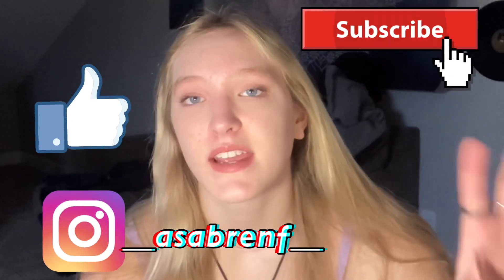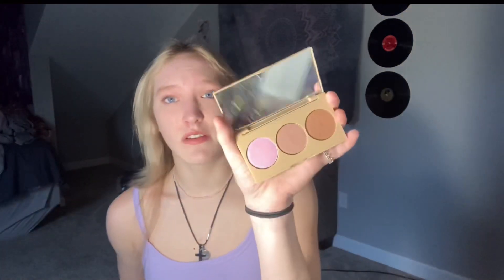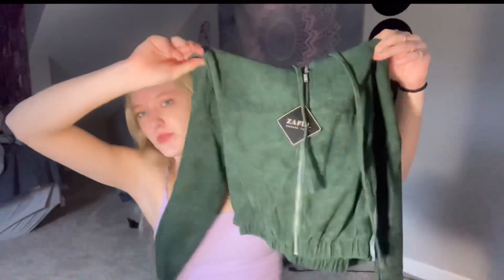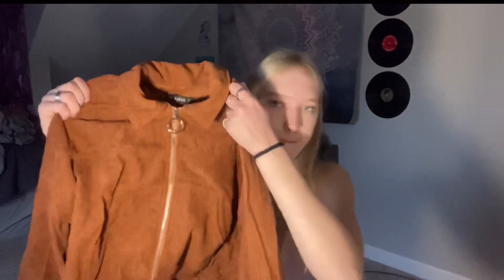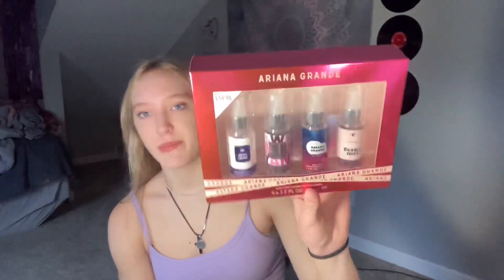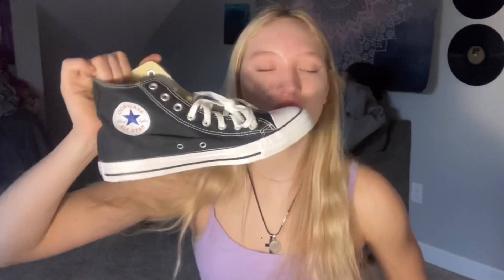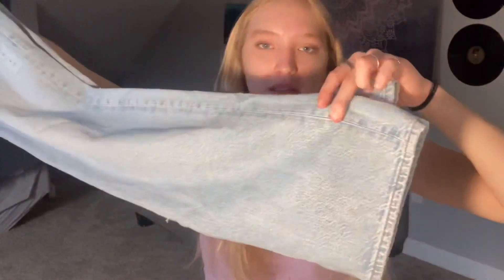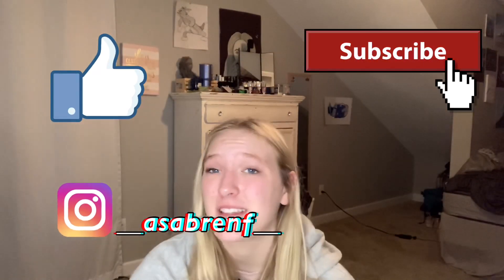what i got for christmas 2021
in this video i showed what i got for christmas!

twitter (used for basketball purposes)-@asabren_f

q&a
age:16
bday:sep.15
grade:10th
subs:1.04k
editing software‘s:imovie&VLLO
camera:iphone se2